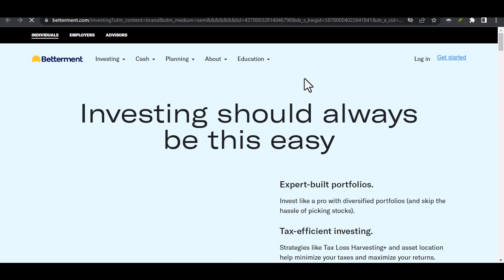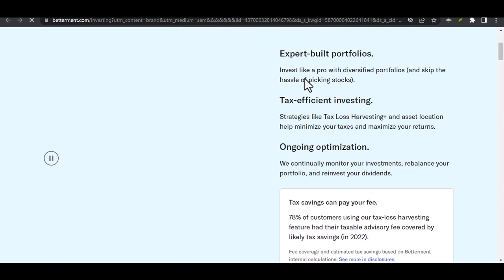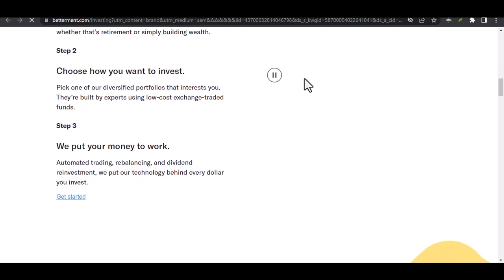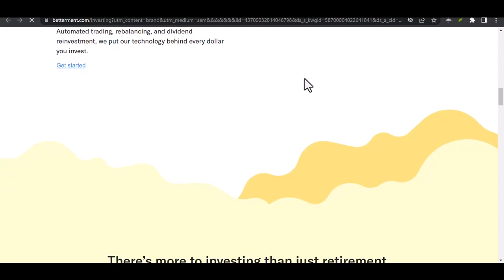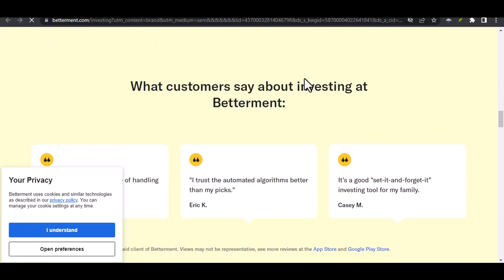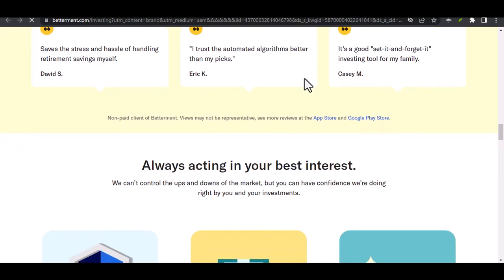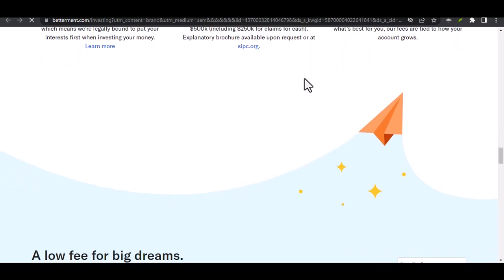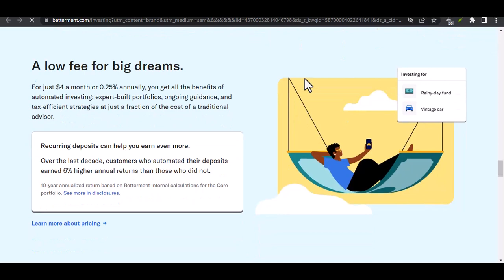How much does Betterment charge to transfer out of account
In this video we talk about How much does Betterment charge to transfer out of account